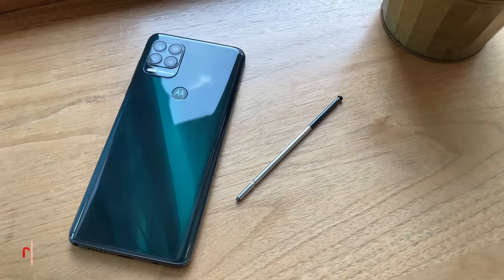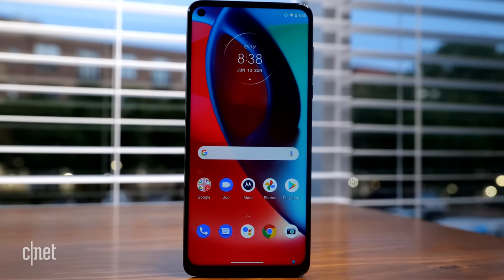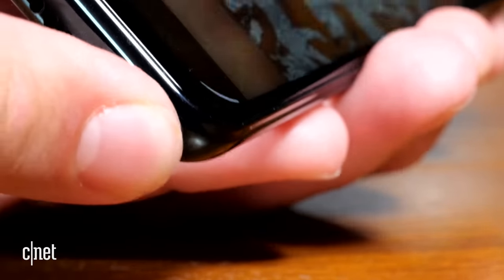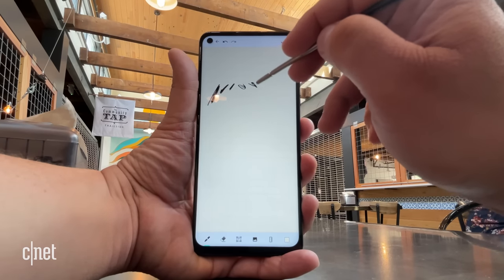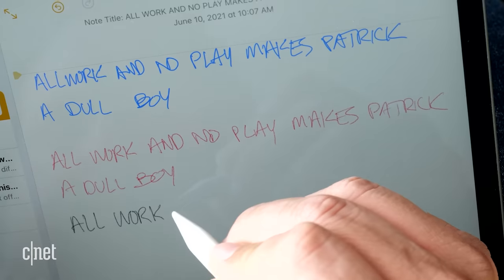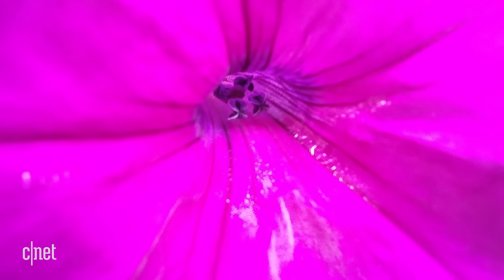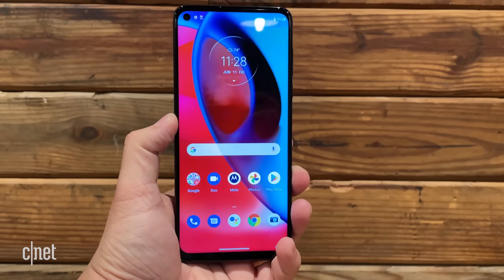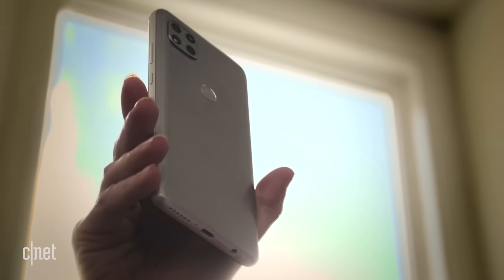How I learned to stop worrying about the $400 Moto G Stylus 5G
At $400, Motorola's Moto G Stylus 5G is the company's most affordable 5G phone in the US next to the Motorola One 5G Ace. If the name sounds familiar, it's because the Moto G Stylus debuted in 2020 with a follow-up version released in January. But this isn't just the 2021 Moto G Stylus with 5G added. It has a redesigned stylus, comes with a different processor, has more RAM and more storage. With a rear fingerprint reader and a square camera bump, the Moto G Stylus 5G also draws inspiration from the $400 One 5G Ace.